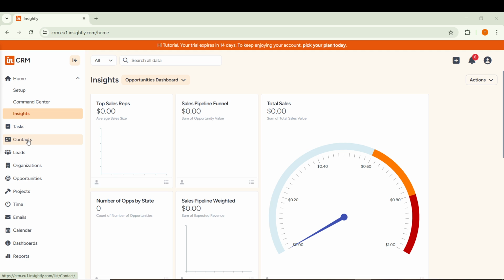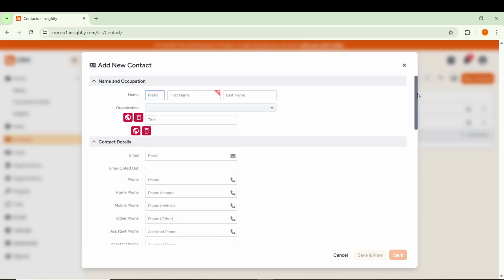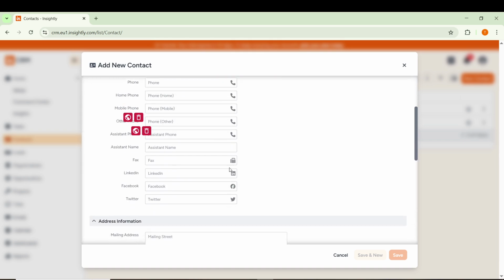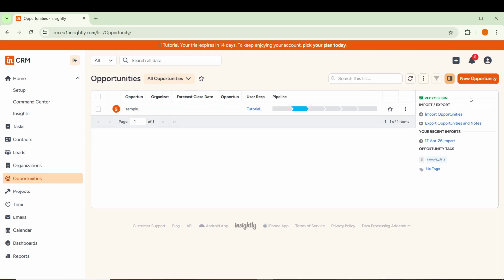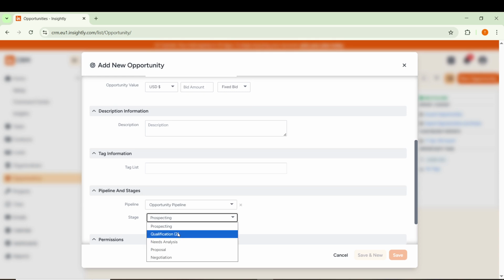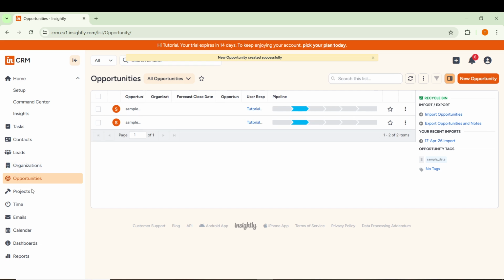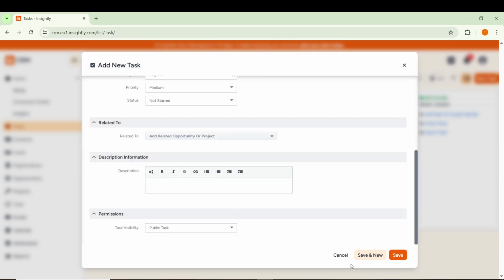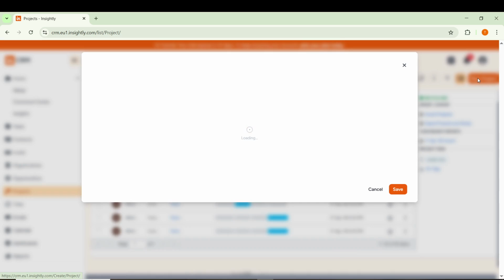How To Use Insightly Crm [2026 Guide]